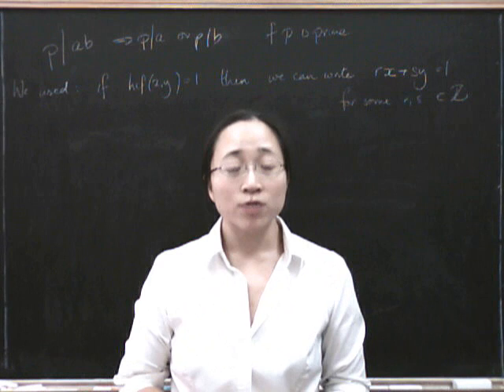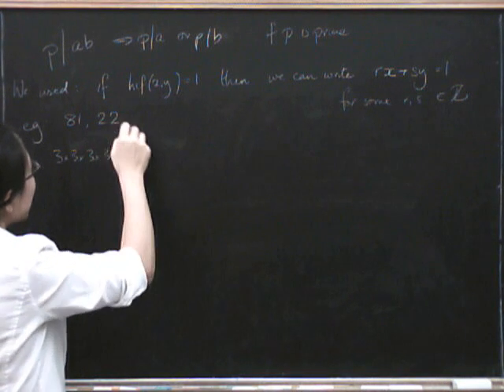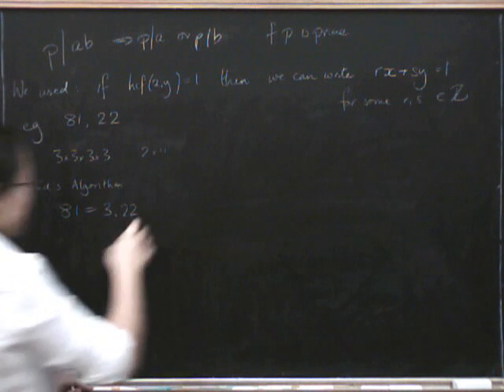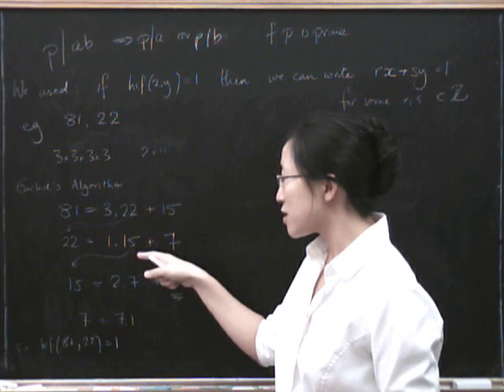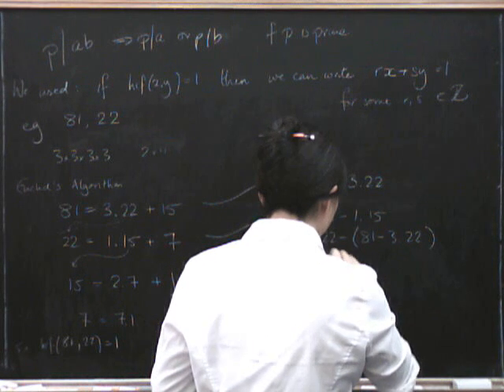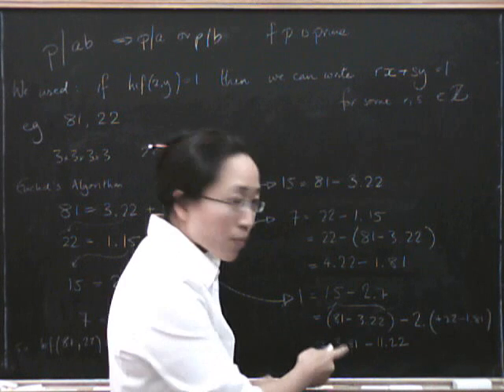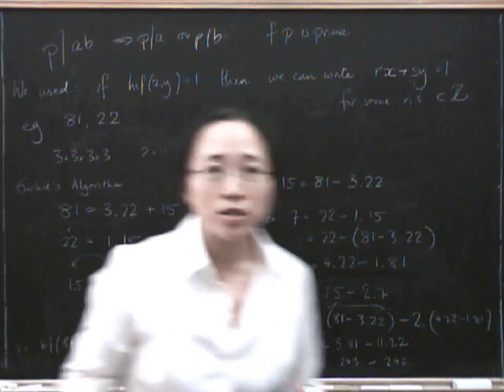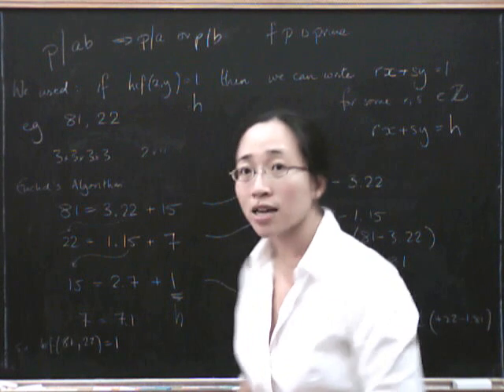Numbers 15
Another example of Euclid's algorithm backwards to show that if hcf(x,y)=1 we can get an expression rx+sy=1